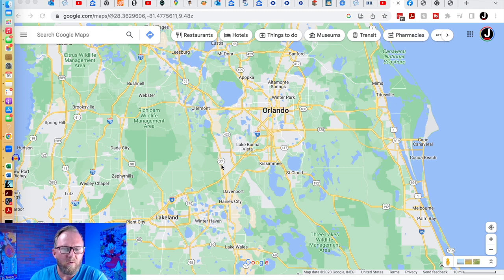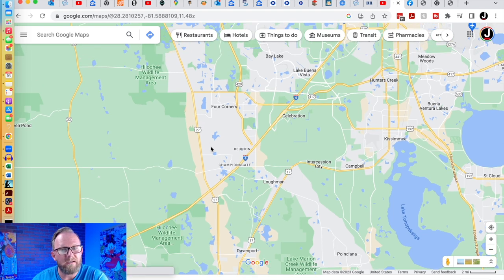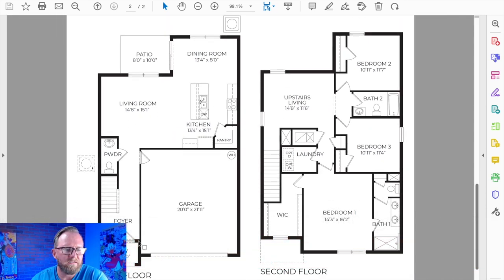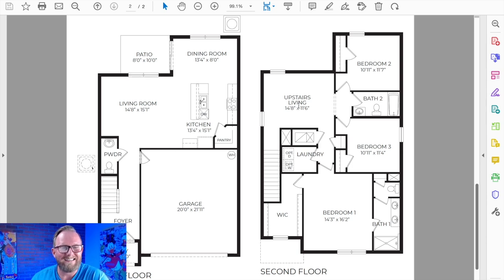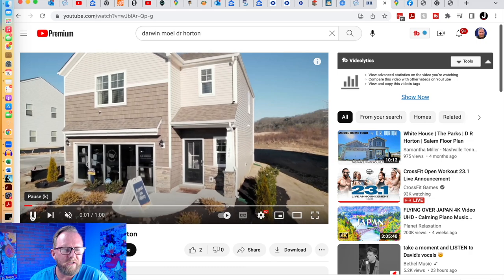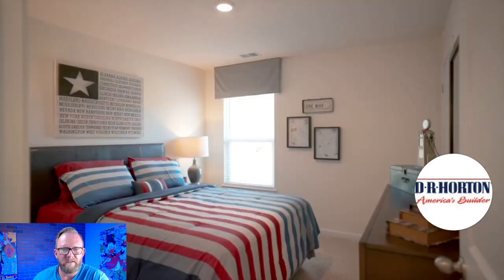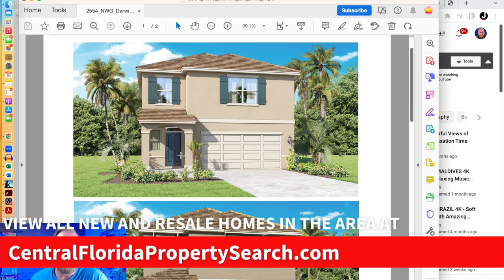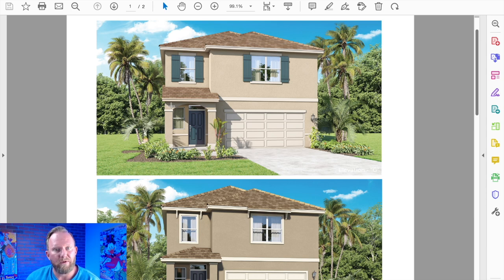LOW $300s!! Nearly 2,000sqft BRAND NEW home in Davenport, FL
Check out this AMAZING deal in the LOW $300s!! This brand new home features 3 bedrooms, 3 total bathrooms, plus 2 living rooms (one upstairs and one downstairs), and a 2 car garage! This home is located in Davenport, Florida which is just a short drive to Disney World! The home is located near I-4, so residents have easy access to Florida's various theme and water parks, golf courses and sandy beaches. And, the home is not far from great shopping and dining options at Posner Park.

🏠 Search All Homes in Central Florida at centralfloridapropertysearch.com

List Your Home for get Flexible commission - Buy Your Home with Jones Group and get cash back on new home purchases! for details, and start packing! This is the Darwin floorplan by DR Horton.

Jared Jones, Licensed Real Estate Broker and Owner of Jones Group Real Estate | | . Pricing is subject to change without notice. I do not work for, or represent the builders in this video and I have no control over their pricing and incentives. Base price mentioned is for the standard floorplan. Model homes have upgrades and options that will increase the price above the base. Commission rebates are subject to compensation offered by the builder and buyers lender approving of same credit on the final closing statement.